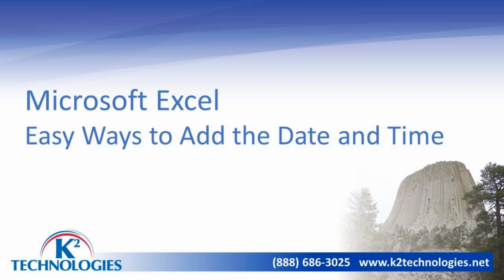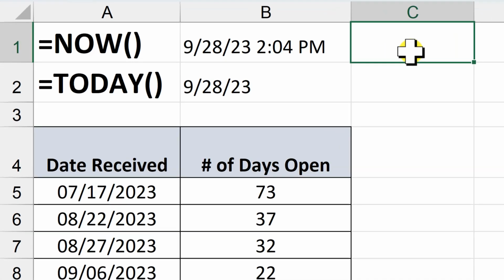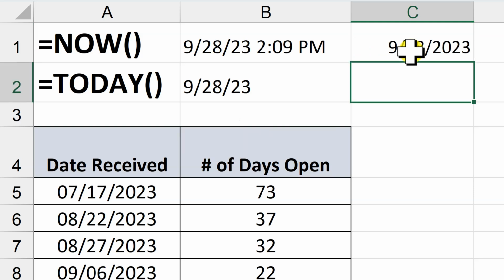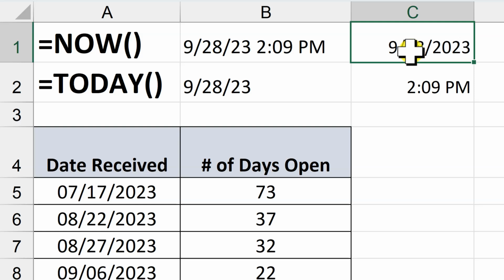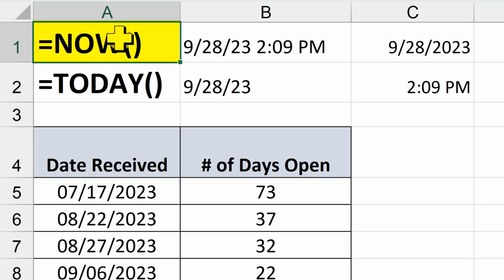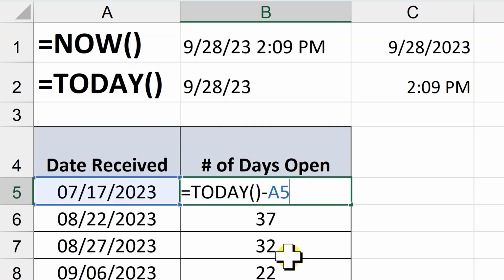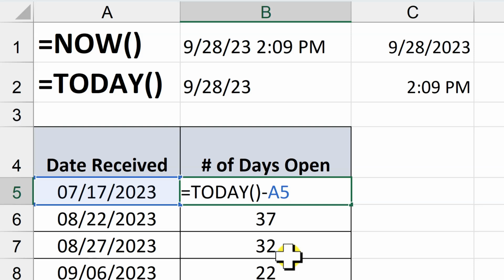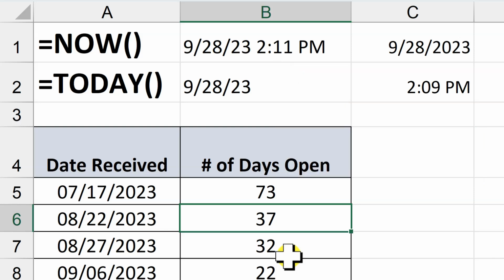Microsoft Excel-Easy Ways to Add the Date and Time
The latest Tech Tip Video from Dawn at K² Technologies explores Microsoft Excel-Easy Ways to Add the Date and Time